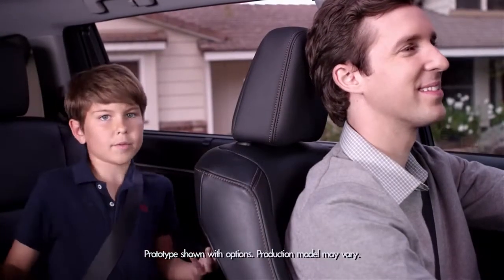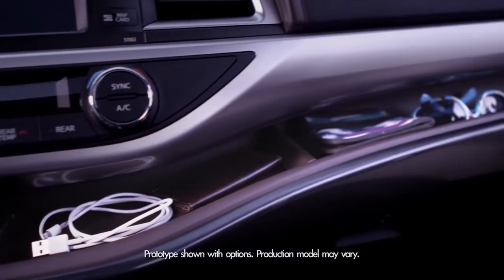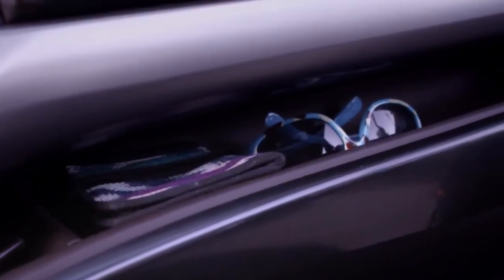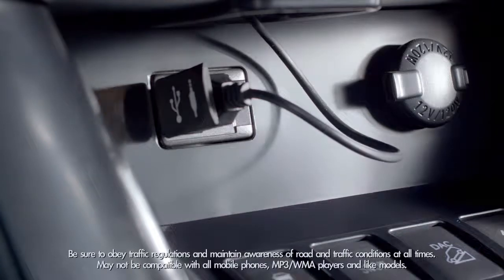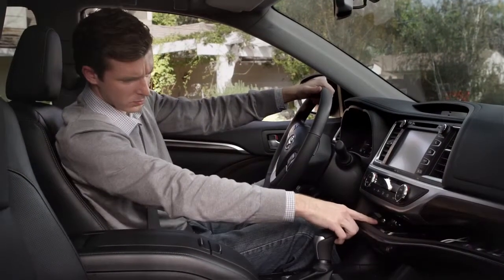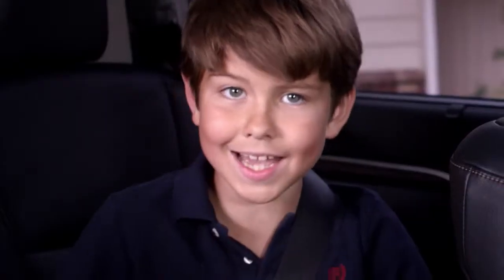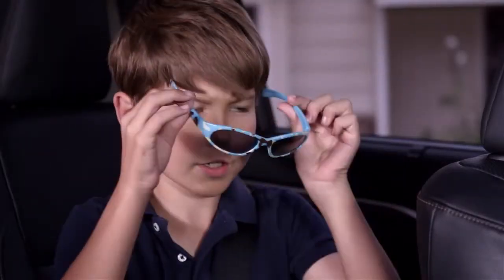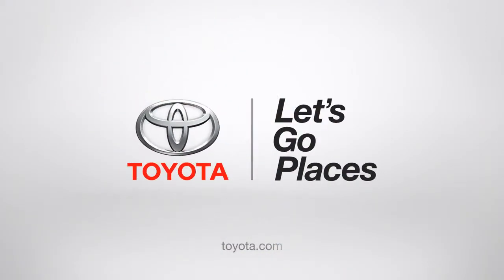In Dash Shelf 2014 Toyota Highlander